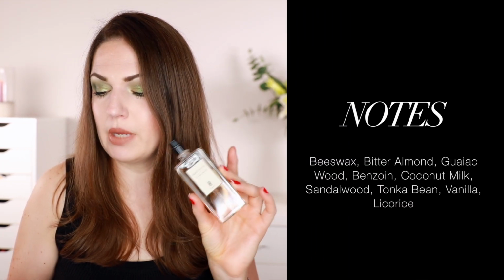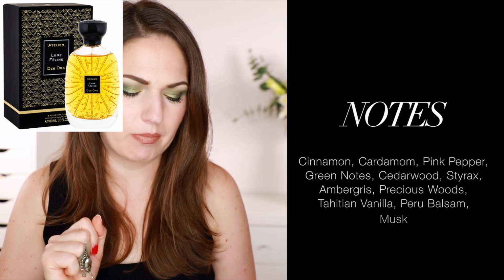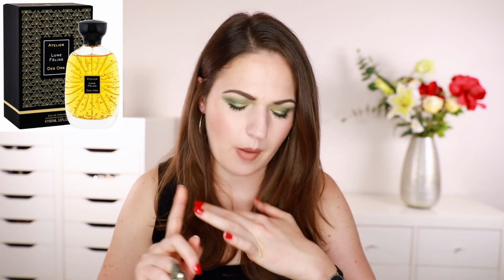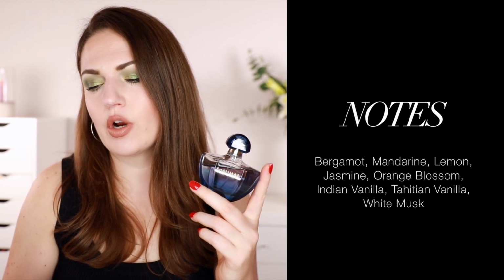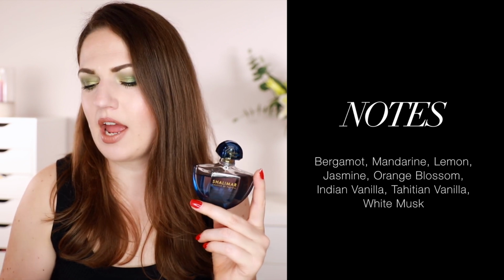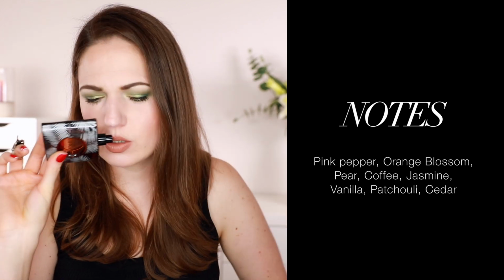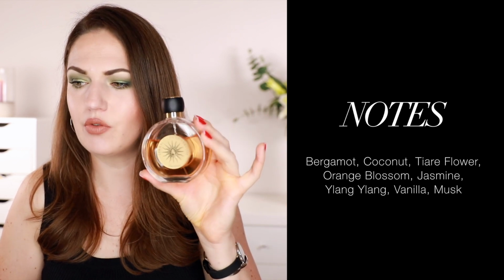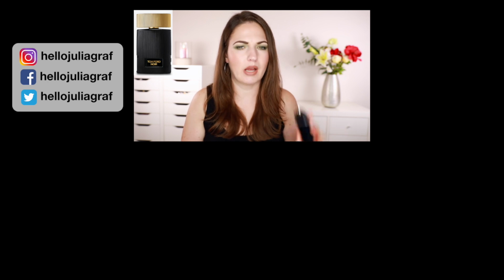BEST VANILLA PERFUMES for Women!! Sexy Vanilla Fragrances | Perfume Collection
Deliciously intoxicating Vanilla based Fragrances to try! These are some of the best Vanilla fragrances in my collection. I showcase more affordable designer brands, as well as high-end luxury boutique brands for the fragrance connoisseur. Vanilla is a beautiful perfume note that can be sweet, creamy, sexy, alluring or even comforting and cozy.

► WHERE TO BUY PERFUMES for Less!

► CAMERA EQUIPMENT

(For PR agencies and brands only please!)

► ABOUT ME

Hi, I'm Julia Graf, and I'm crazy for perfumes! On my channel you will find fragrance hauls, perfume reviews, my thoughts on upcoming releases and perfume recommendations to suit every occasion.

I am Swiss and Canadian (dual citizen) and live in Switzerland. I speak German, English and some French, and when I'm not working, I love to travel, cook, read and keep fit.

► MUSIC